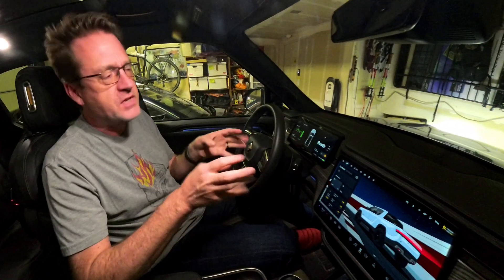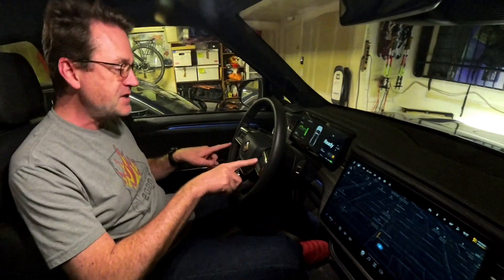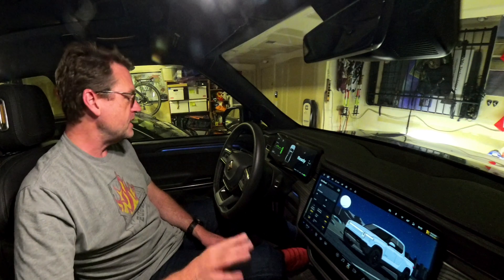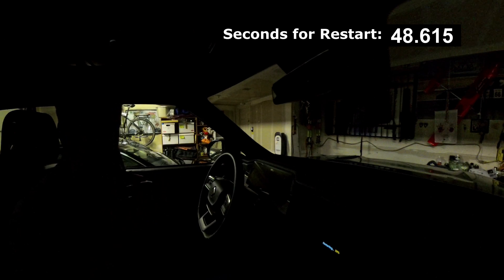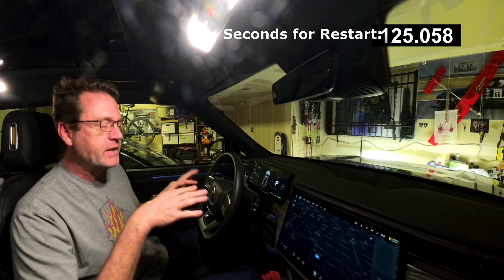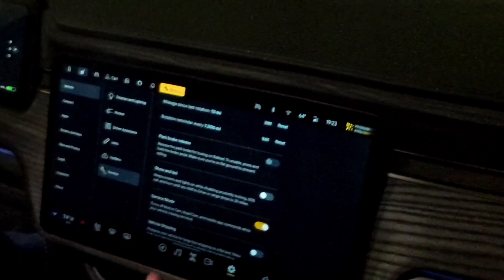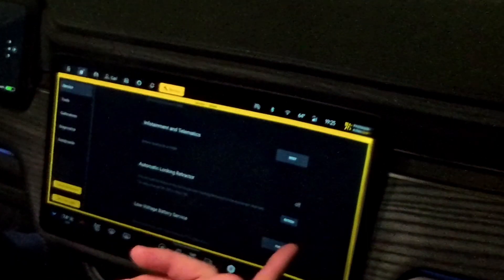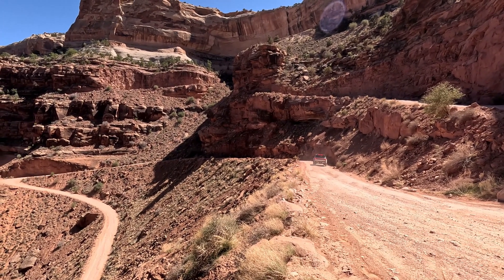Rivian PSA: Rebooting, Reseting, Service Mode & LV BMS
Some how-to's every Rivian owner should know:  Rebooting the UI (User Interface) computers, restarting the whole vehilce, Service Mode, and how to reset the Low Voltage BMS for when some day you swap your 12v battery.